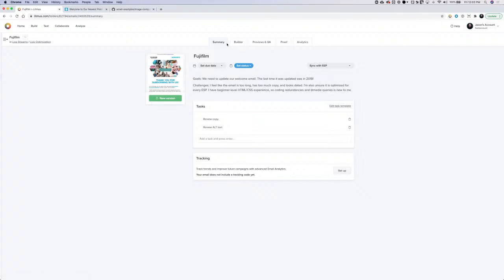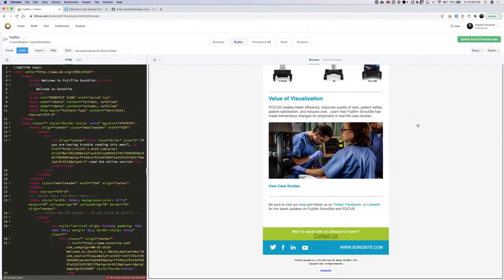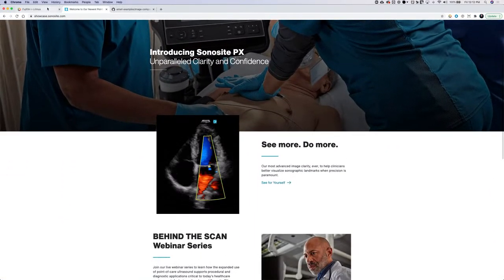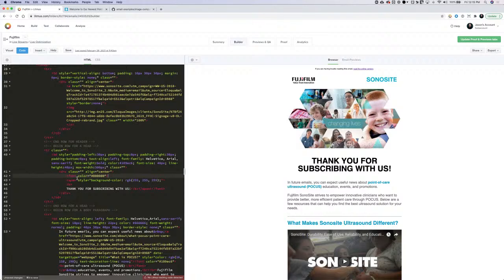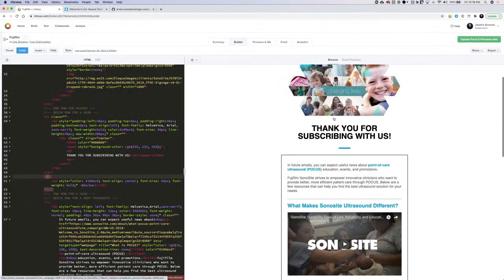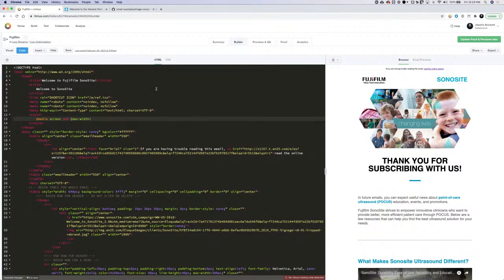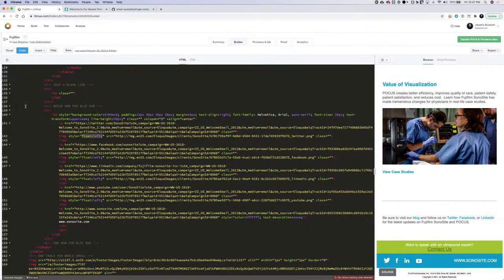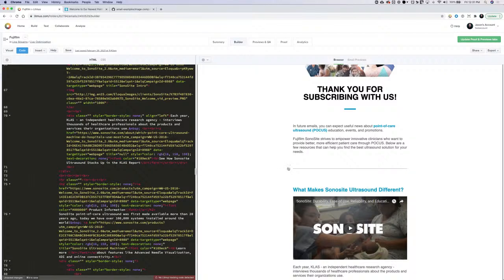Live Optimization: February 2021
Everyone's favorite email review session, where we provide gut reactions and constructive criticism for real email campaigns, live.